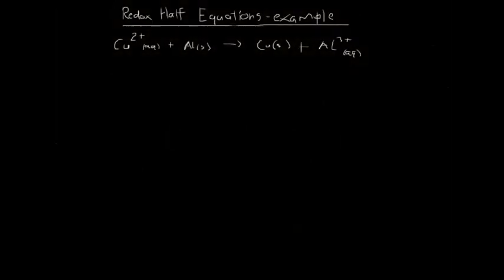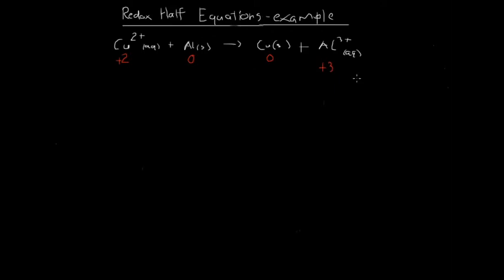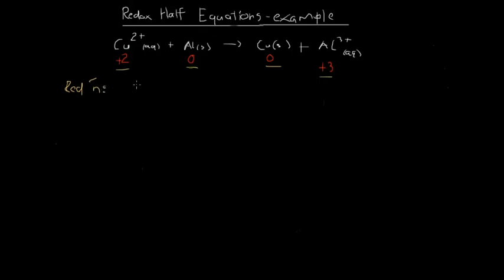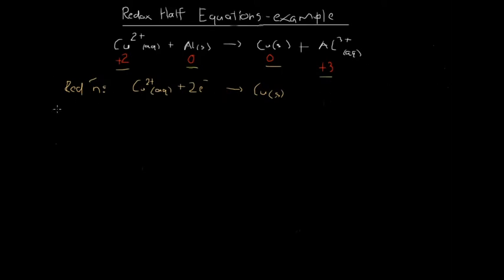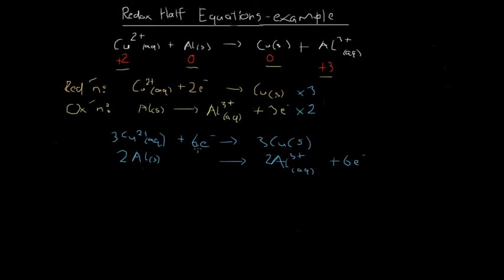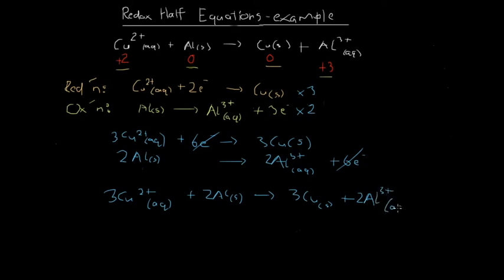Redox Half Equations Example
In this video, we look at how we can break a redox reaction down into half equations, and use these half equations to obtain the full formula equation for the reaction.